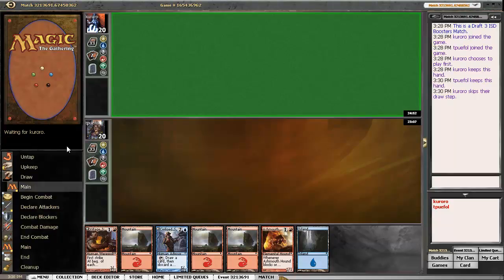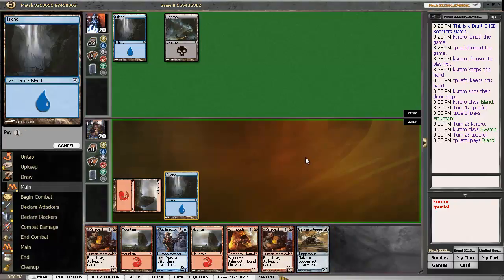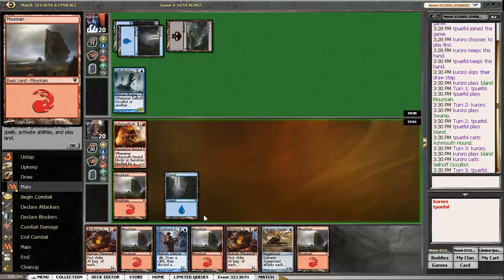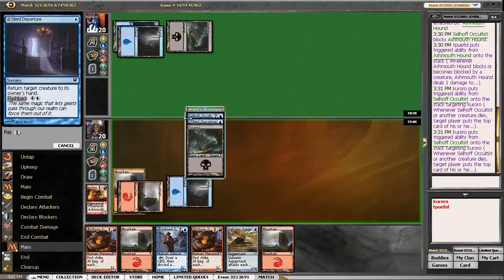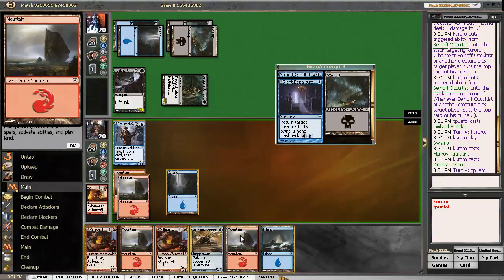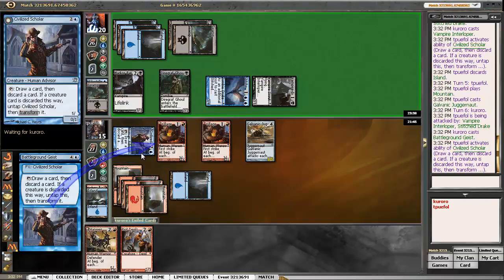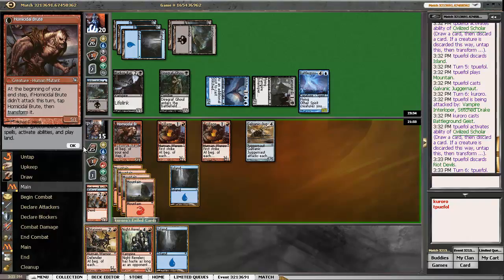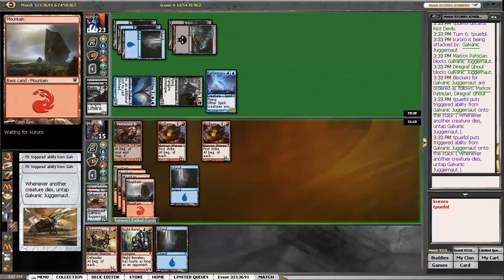Drafting with Duncan #3 Match 2 Game 1